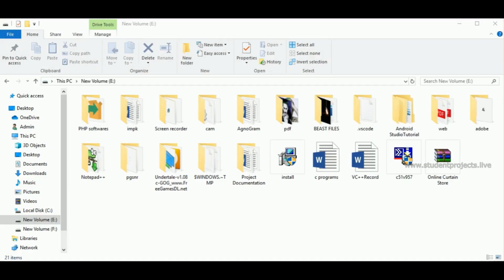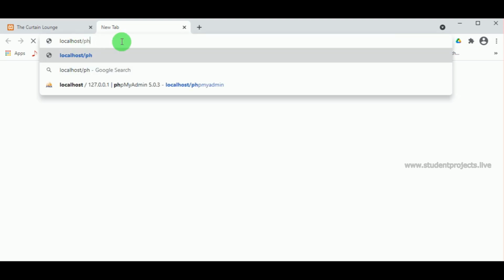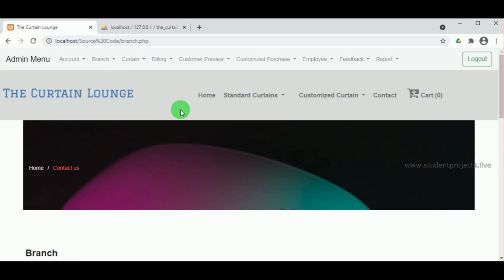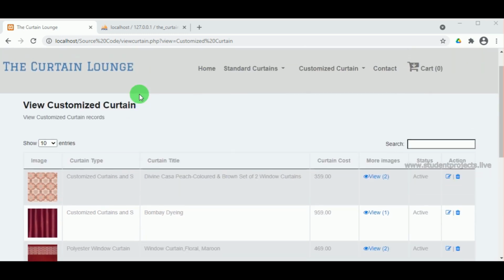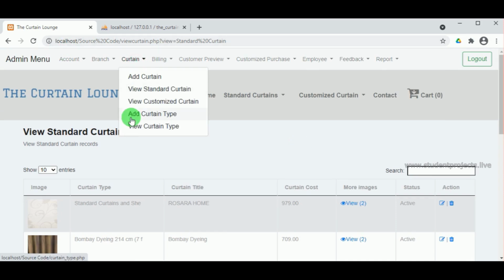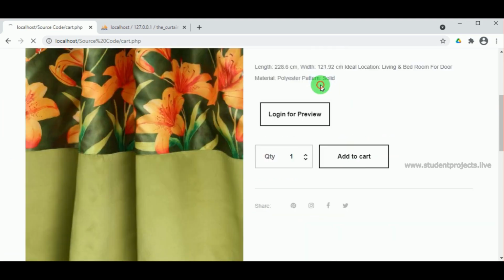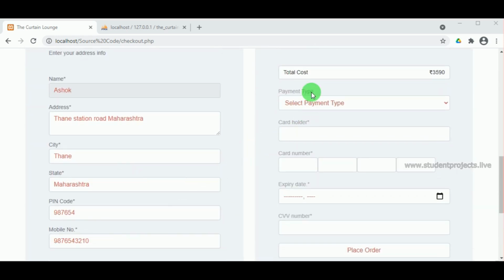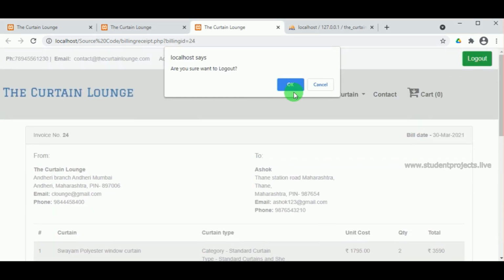Online Curtain Store built using PHP and MySQL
This video showcases our student project: an online curtain store built using PHP and MySQL. Using this website users can easily browse through our wide selection of curtains.

* Database setup with MySQL
* User registration and login
* Product catalog management
* Shopping cart and checkout
* Order processing

This project was a great learning experience, teaching us valuable skills in web development, database management, and PHP programming.  We hope you find this video informative and inspiring!